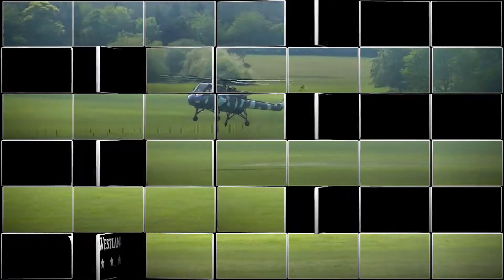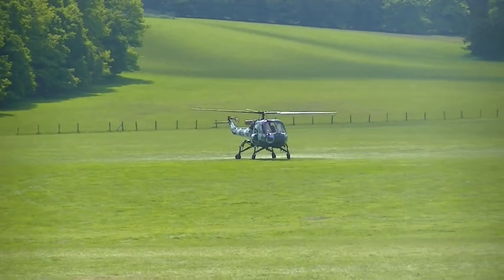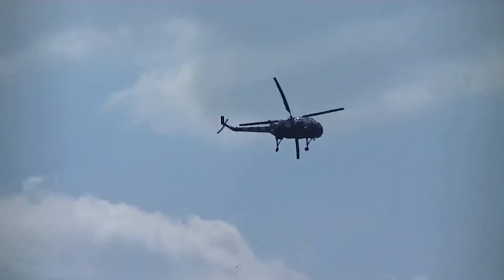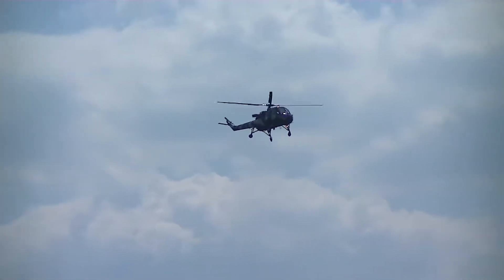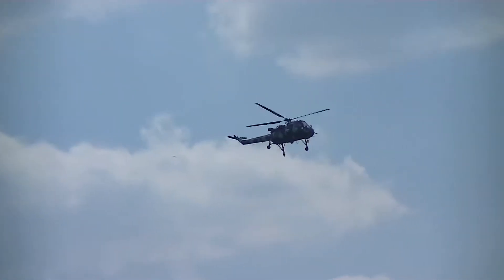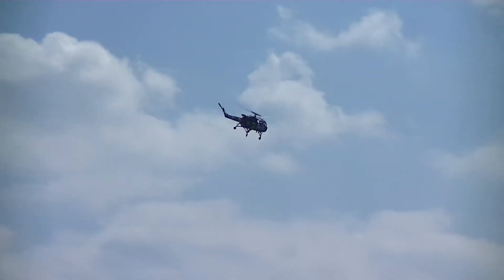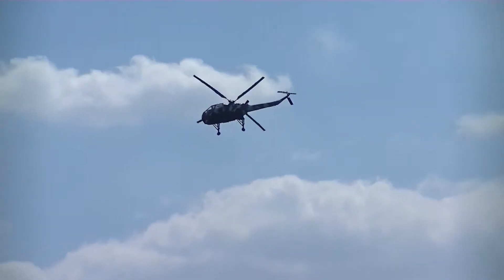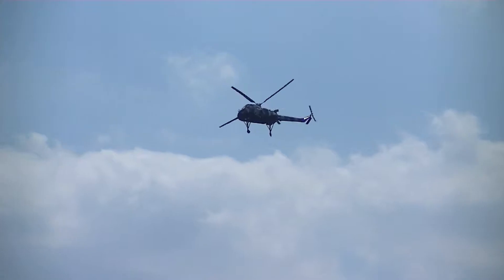Midland Air Festival 2018: Westland Wasp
On to some Helicopter action now. A rare machine too and has a very unique camouflage. Lots of hovering and tight flying in the display area as expected from a helicopter. Good to see this aircraft back in the air after the repair work that needed to be done and now part of the Navy Wings gathering of Aircraft I believe. A good display against the unique setting of this Air show. Enjoy!